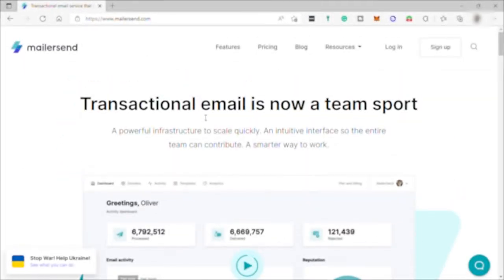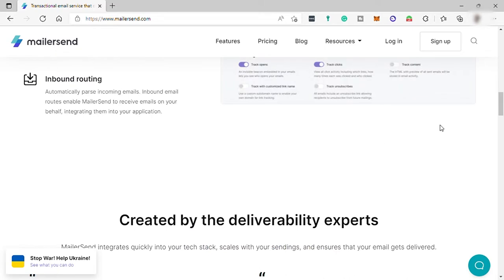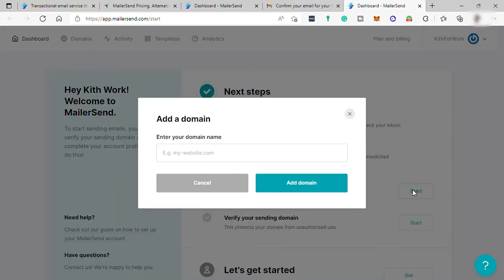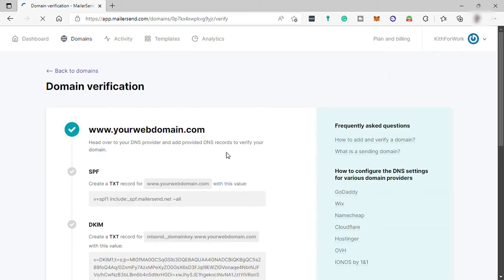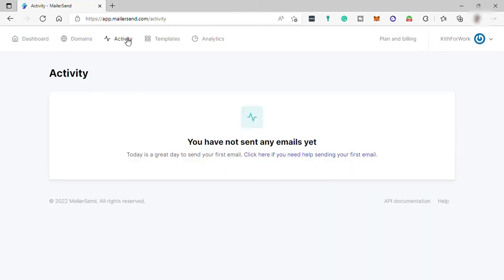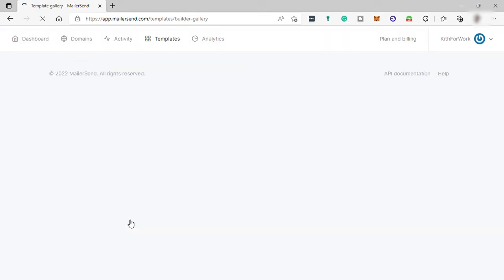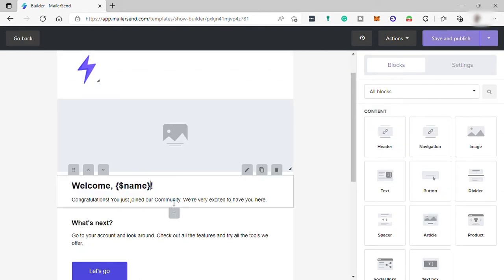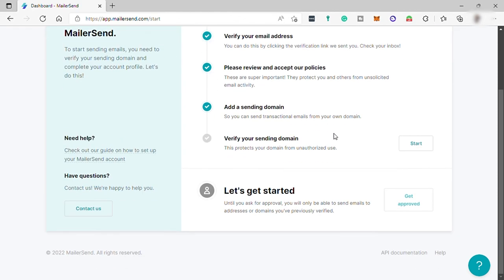How To Use MailerSend (Tutorial For Beginners) | Step by Step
In this video, I will show you‎‎‏‏‎ ‎how to use MailerSend which provides transactional email service that delivers. This step by step tutorial will teach you how to navigate through the tools of MailerSend for your everday business tasks such as sending invoices, deliver updates, and other tasks that can be addressed through emails.